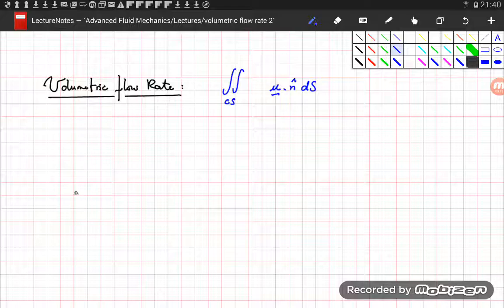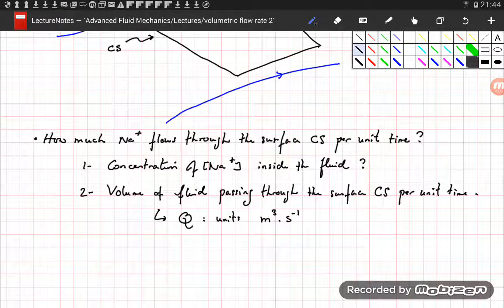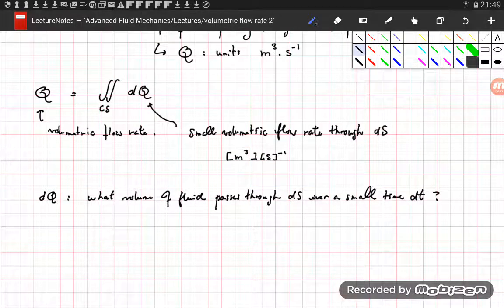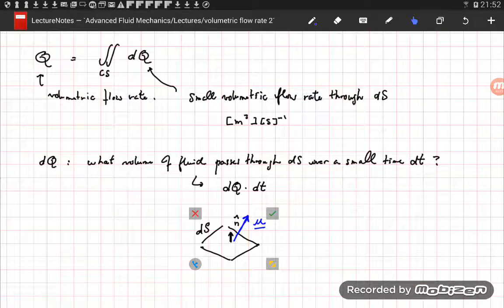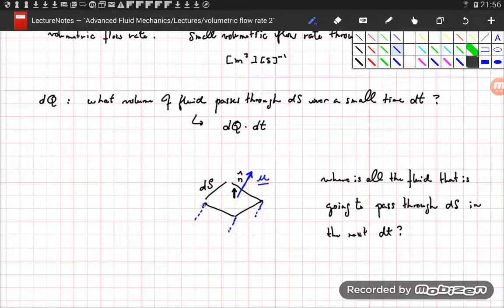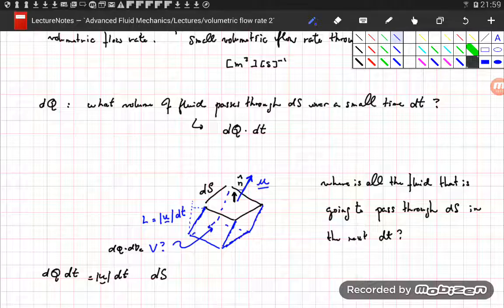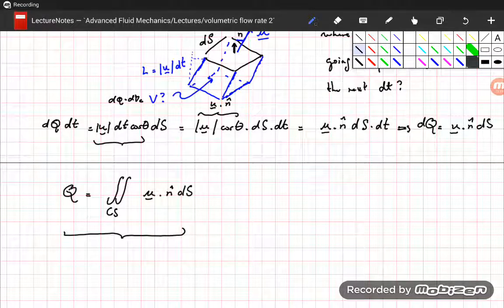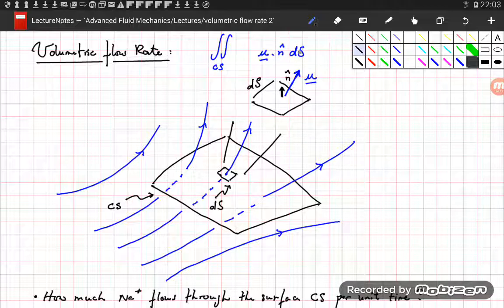Volumetric Flow Rate